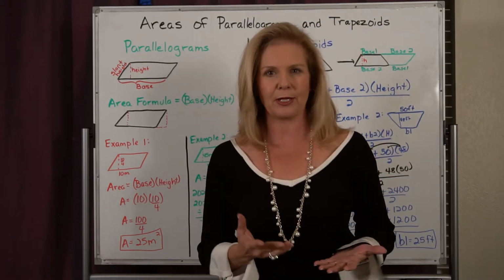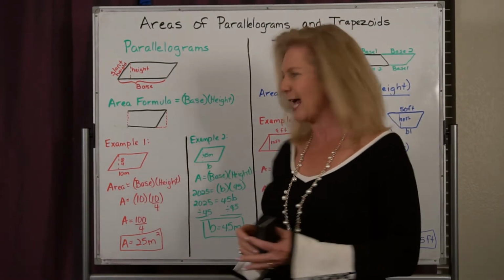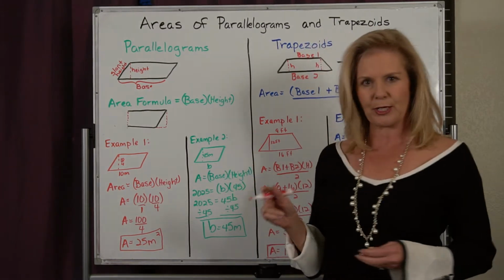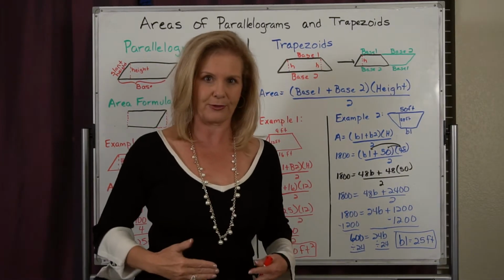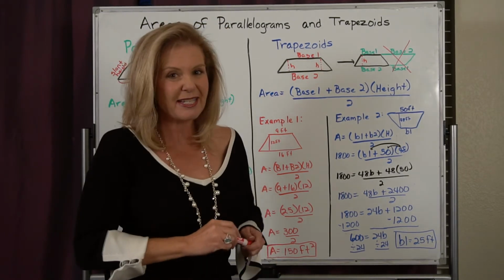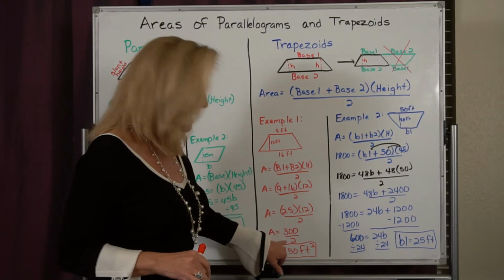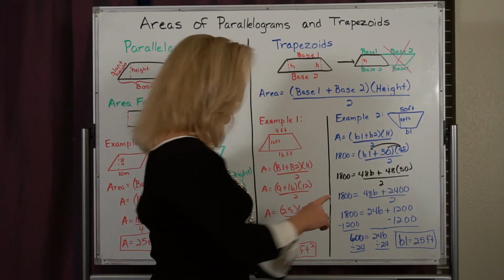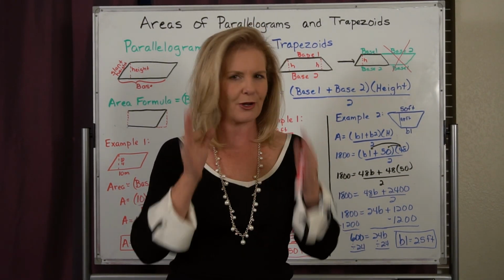Areas of Parallelograms and Trapezoids - Lesson 10-3